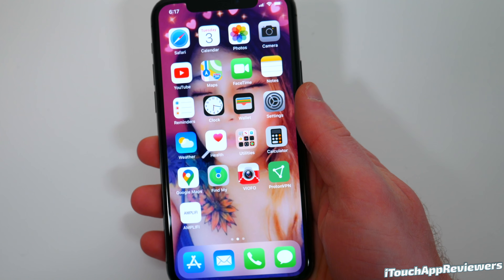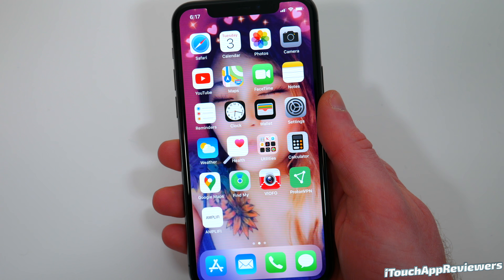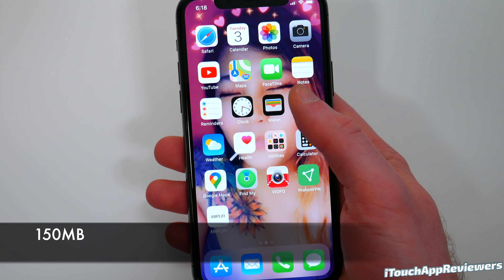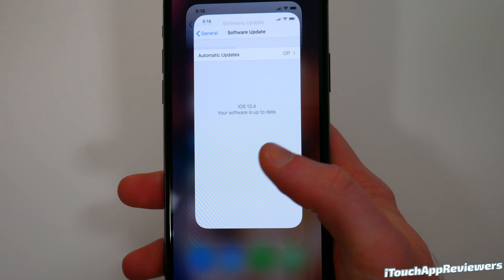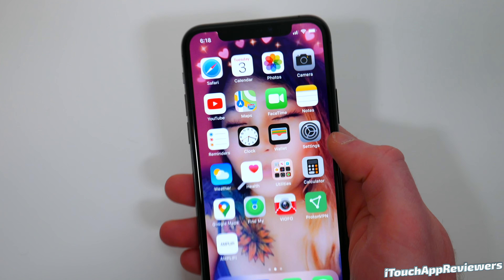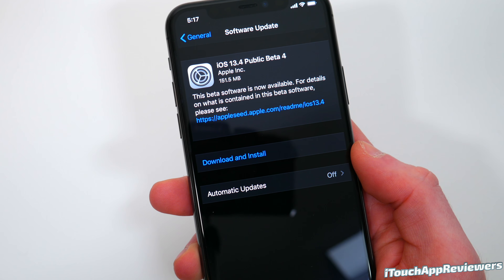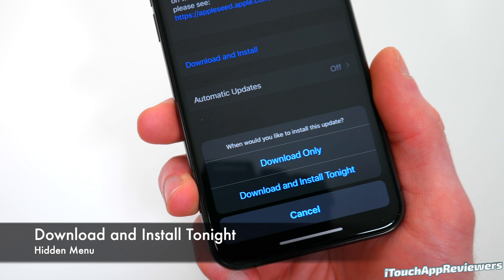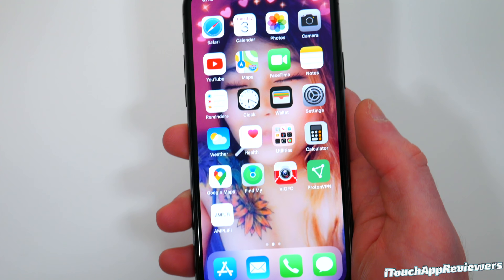iOS 13.4 Beta 4 RELEASED! NEW Features and Fixes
Today Apple released iOS 13.4 Beta 4 for both Developers and Public Beta Testers. We take a look at all the new features and bug fixes in this iOS 13.4 release. iOS 13.4 Beta 4 was released to developers and to public beta testers.  In iOS 13.4 Beta 4 there are not a lot of changes, but it looks like Apple is getting ready for a public release.  iOS 13.4 brings changes and features to iPhone including updates Mail, CarKey, TV, Home buttons, Assistive Touch, and more.  In this video I go over all the new features and changes of iOS 13.4 beta 3 on iPhone 11 Pro Max, iPhone XR, iPhone 6s Plus, iPad Pro 12.9, and older iPhones.  I also go over performance, battery life, benchmarks, bugs and more. Apple also released iPad OS 13.4 Betas, macOS, and Apple TV betas.